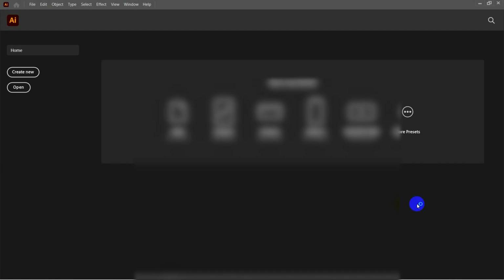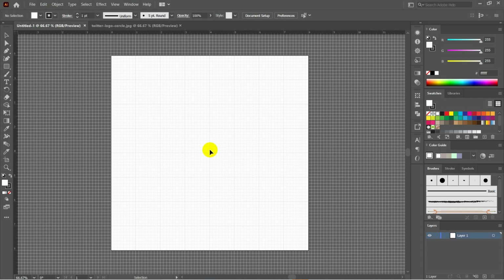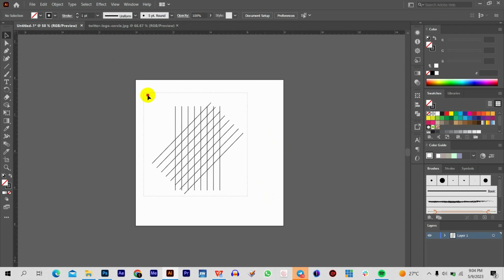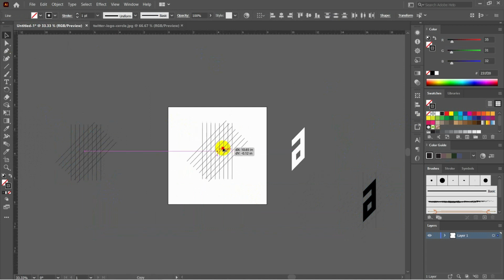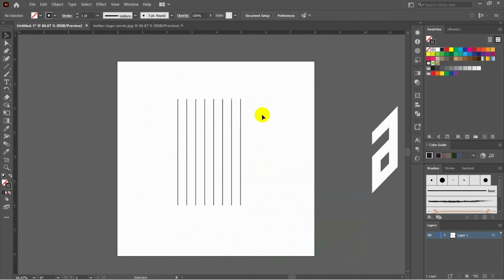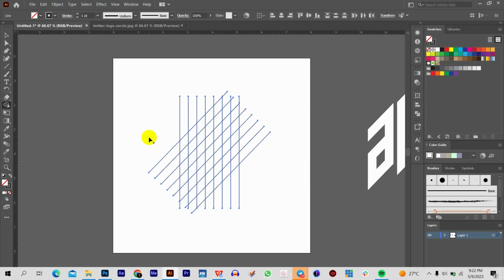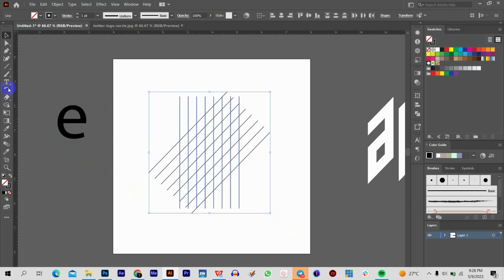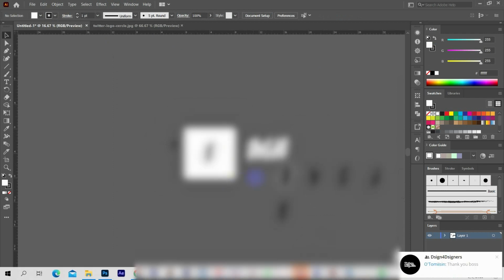Mastering Grids in Illustrator: Designing Custom Icons Made Easy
Learn how to create custom icons with precision and ease using grids in Adobe Illustrator. Grids are an essential tool for creating symmetrical and uniform designs. In this tutorial, we'll explore the benefits of using grids, how to set them up, and how to use them effectively to create professional-looking icons.